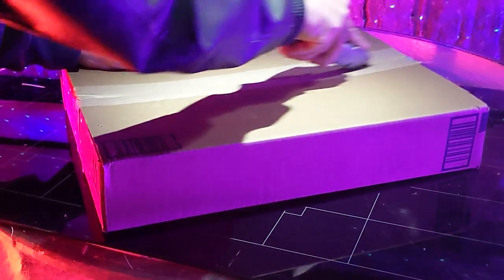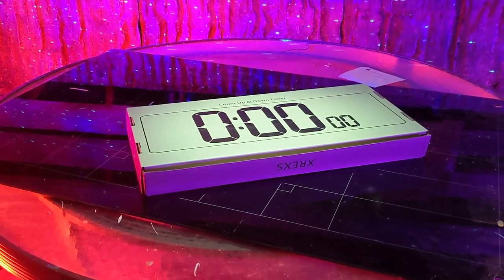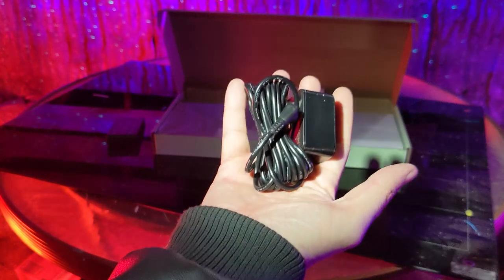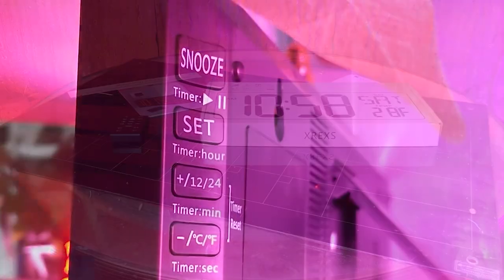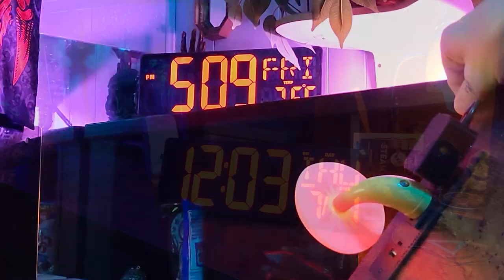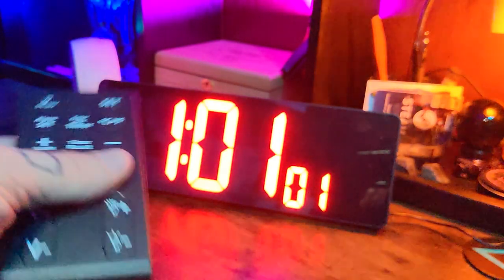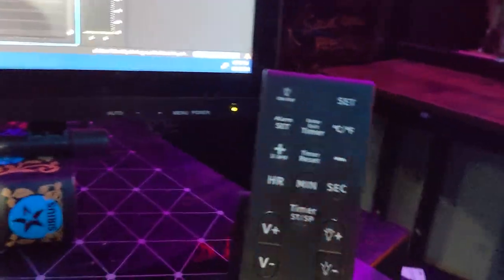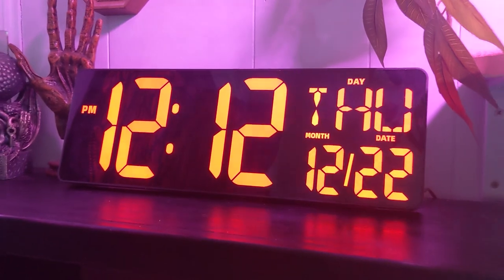Large Digital Wall Clock w/ WiFi Sync - Unboxing & Review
Prone to running late? Perhaps a Giant Digital Wall Clock will help.

Large Digital Wall Clock